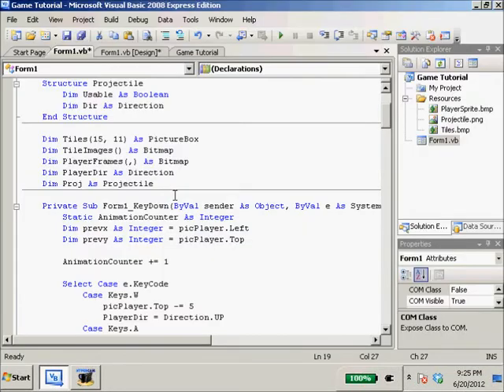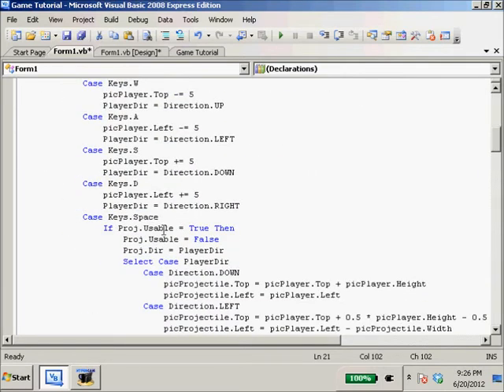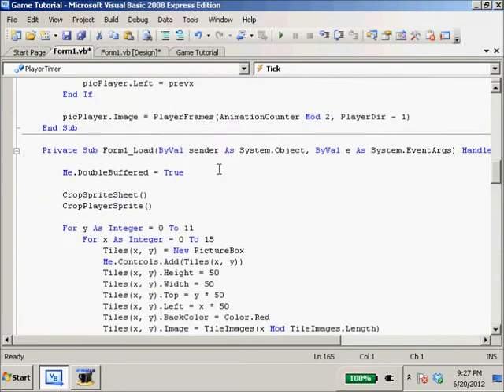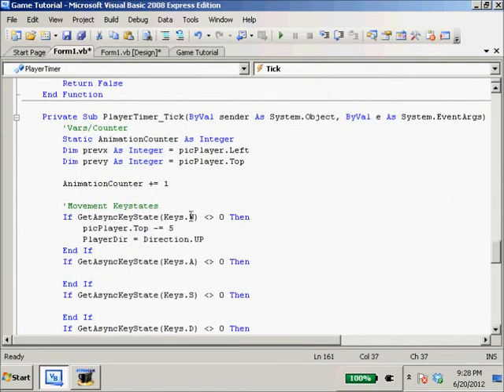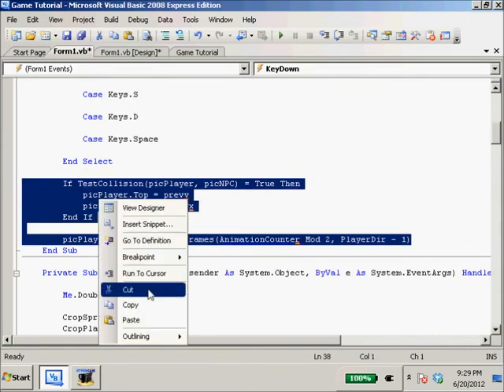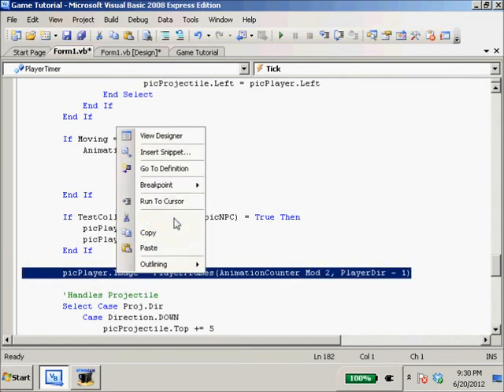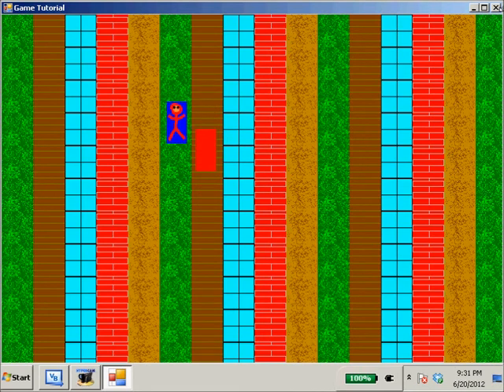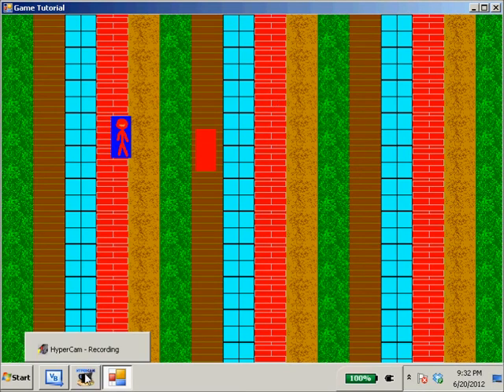Visual Basic Game Tutorial Part 6 Keystates and Improved Movement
Improve our movement and introduce the getasync keystate function
Declare Function GetAsyncKeyState Lib "user32" (ByVal vKey As System.Windows.Forms.Keys) As Short